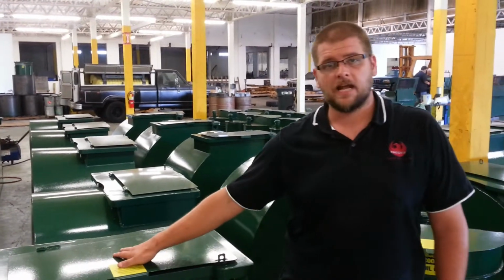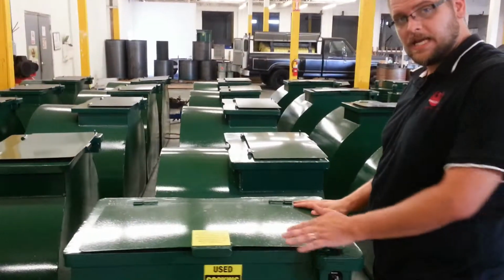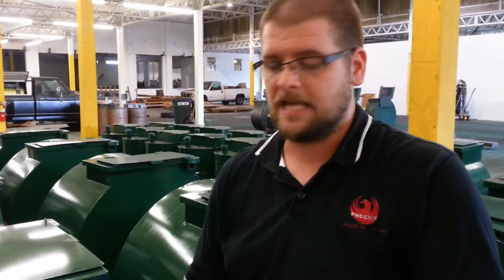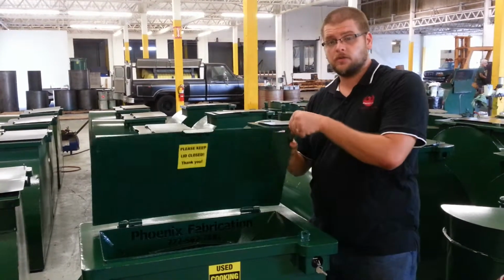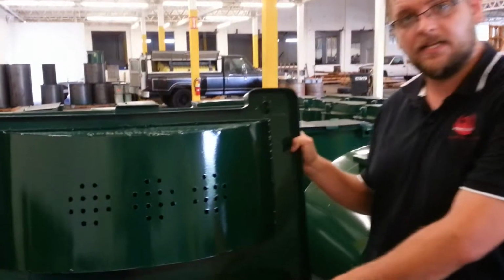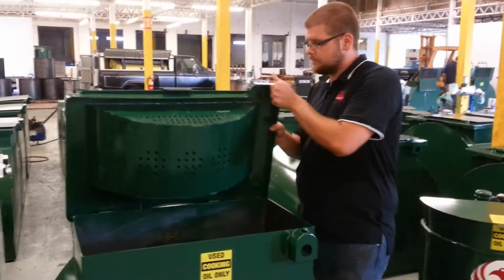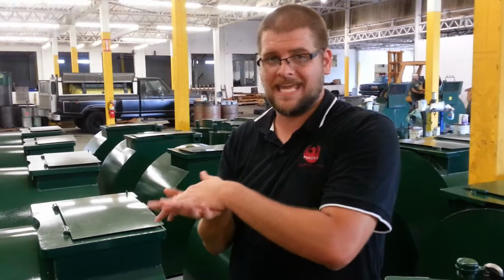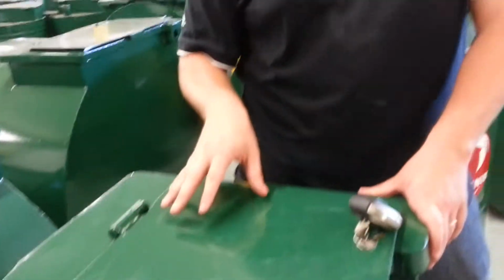110 Collection Tank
Sleek design, Theft Proof.  This tank helps you get deals!